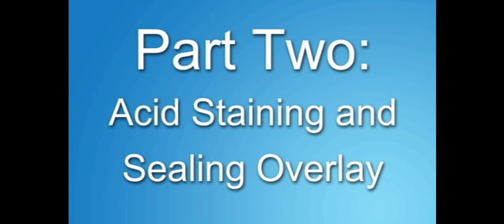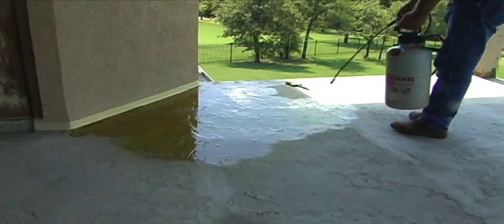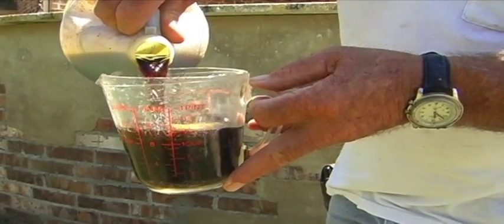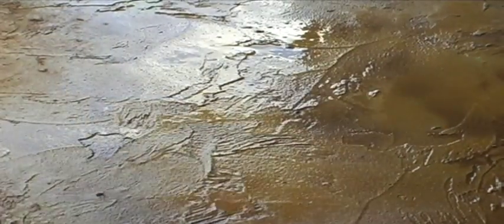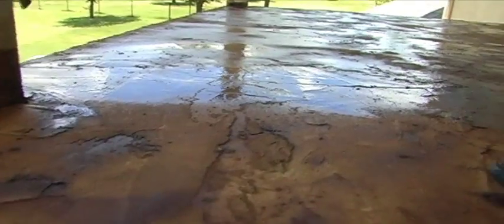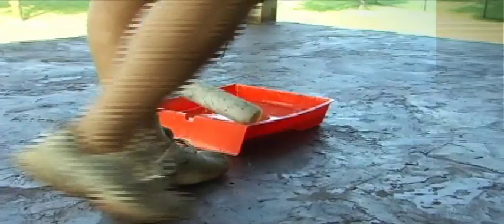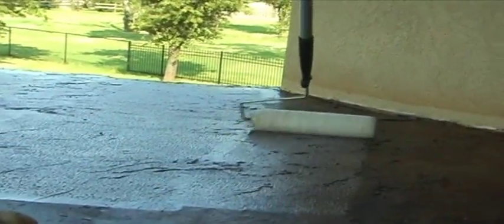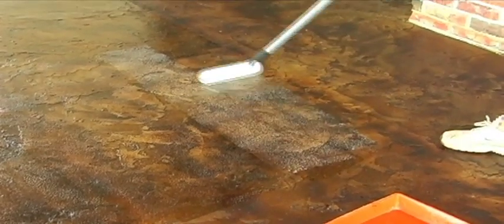How to Apply Acid Stain and Concrete Overlay: Part Two - Applying Acid Stain and Sealer to Overlay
Applying Direct Colors Concrete Acid Stain and Solvent-based Sealer to a Textured Concrete Overlay.

Direct Colors has the largest selection of premium concrete design products, supplies and how-to-guides available anywhere. Made in the U.S.A. since 1997, our innovative concrete products, FREE project consultation, and personalized customer service set the bar for concrete design.
Call our design warehouse, Monday-Friday, 8:30-5:00 pm CST, to speak with our team of concrete experts—we back our industry-leading product line with personable customer service and the promise to help guide your project from start to finish.